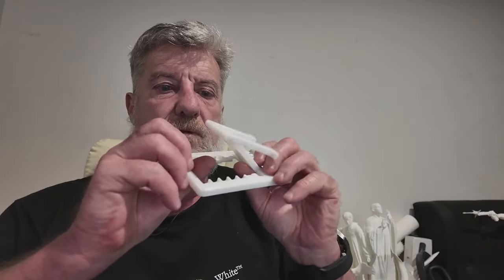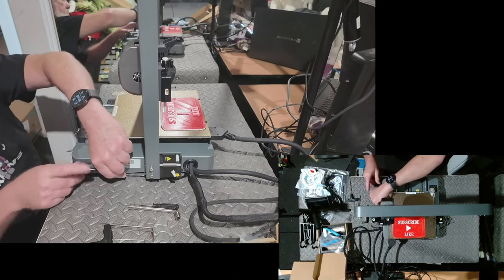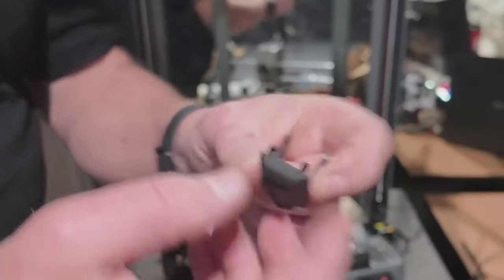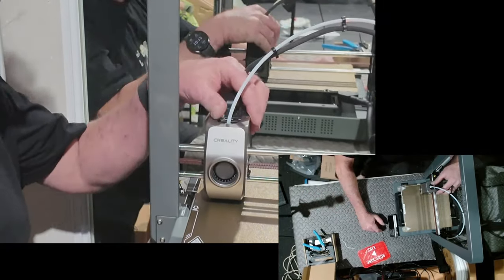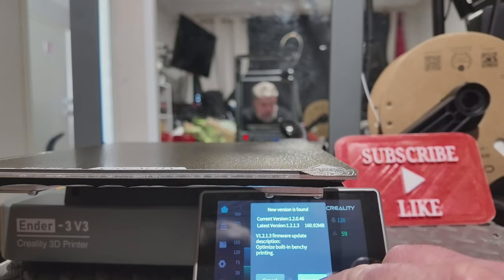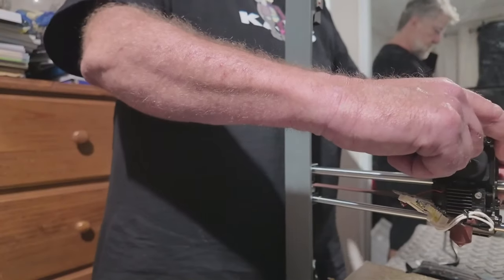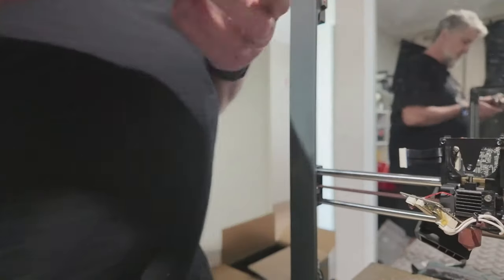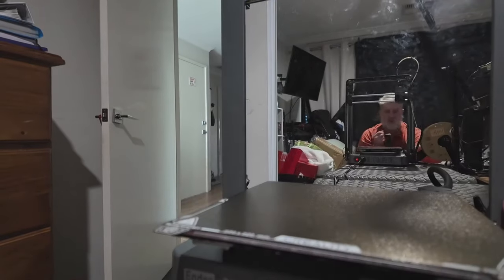Extruder jam when unboxing my Creality Ender-3 V3 !! Extruder dismantle starts 40min 35sec.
Had to dismantle the printhead to clear an extruder jam after unboxing my Ender-3 V3, The dismantle starts at 40min 35sec in the video.

3D printers I use:
Creality K1 Max
Creality K1C
Creality CR6SE
Creality Ender3 v2
Creality Ender3
Bambu Labs P1P with AMS
Bambu A1Mini
AnyCubic Kobra Max
Anycubic Chiron
Anycubic I3 Mega X
Anycubic Neo
Sovol SV06
Sovol SV04

Equipment use to create Videos:
DJI Mic
Glide Gate TMP100 Teleprompter
Logitech Streamcam
Logitech C920
Nikon D800
Nikon D300